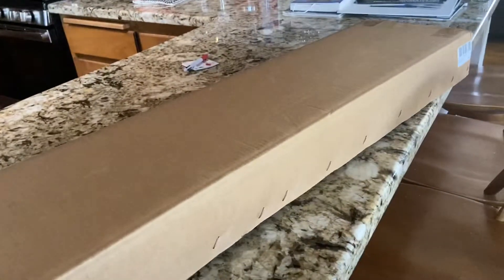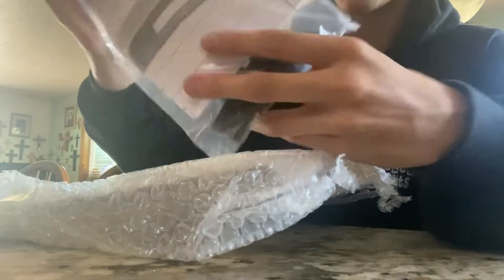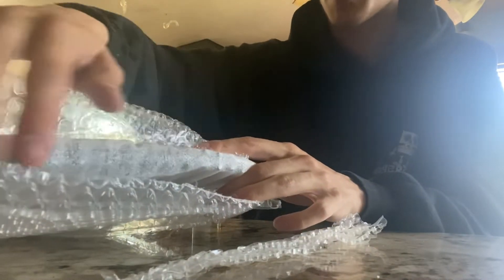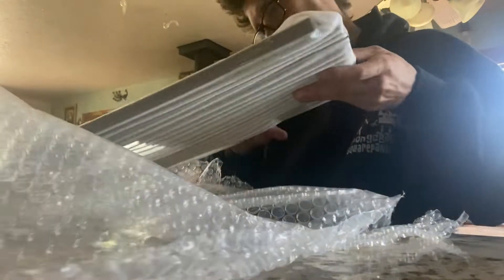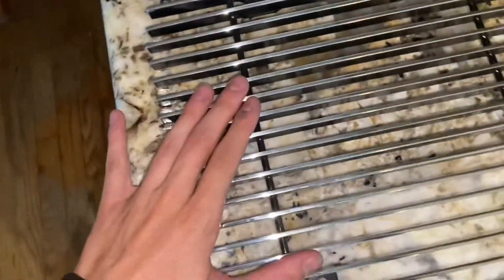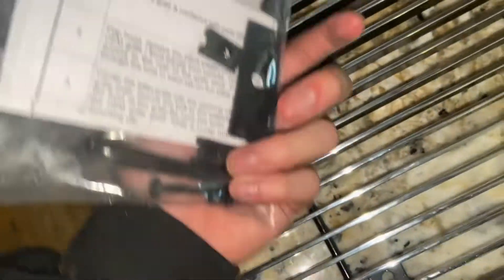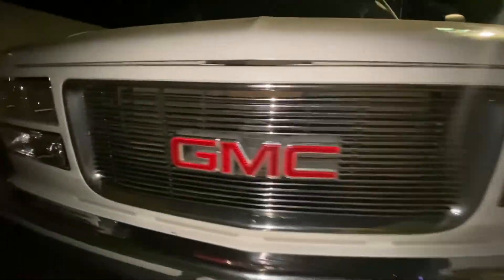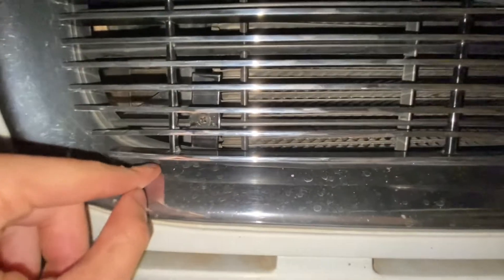(SPONSORED) MYXAUTOGRILLE BILLET GMC CUTOUT BOLT ON GRILLE INSTAL (LINK IN DESCRIPTION)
MYXAUTOGRILLE BILLET GMC CUTOUT BOLT ON GRILLE👇